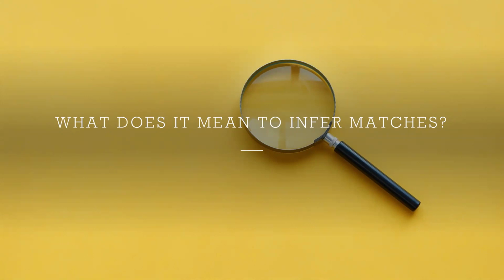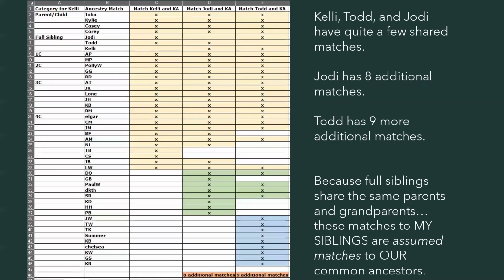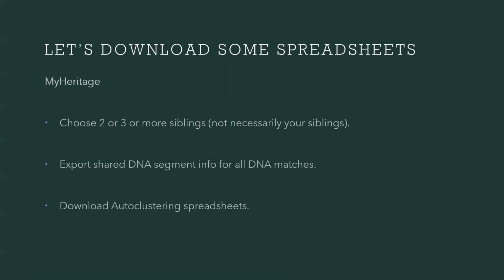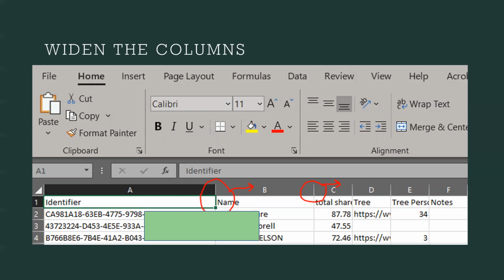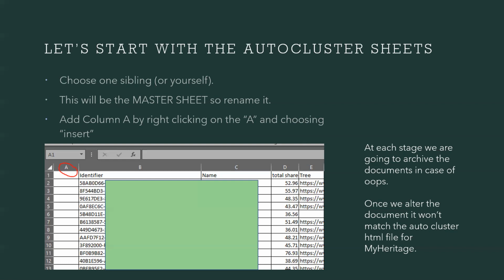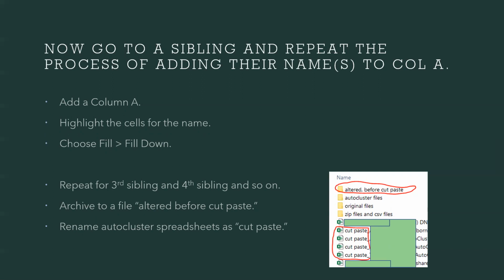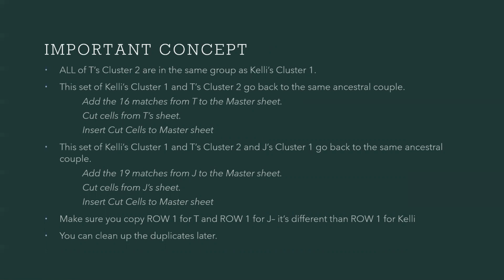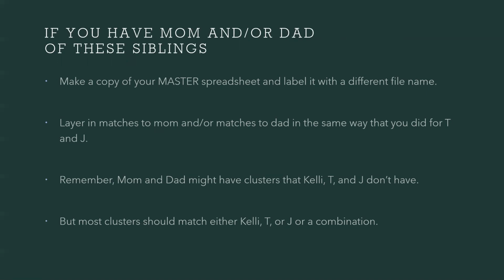Getting Started with Inferred Matching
Inferred matching from a set of siblings using MyHeritage Clustering Tool